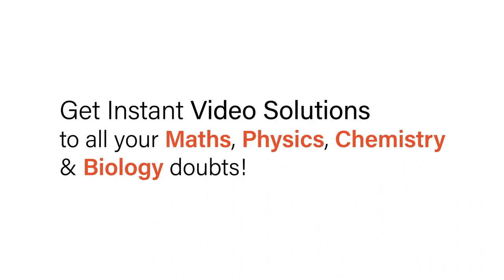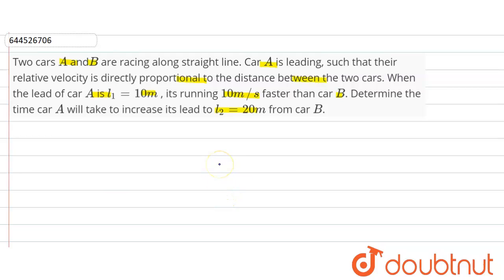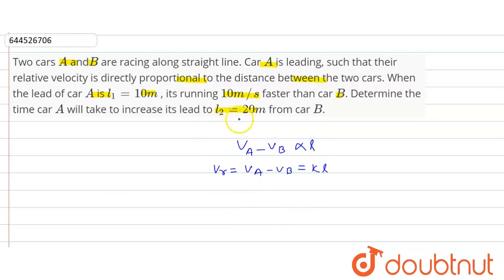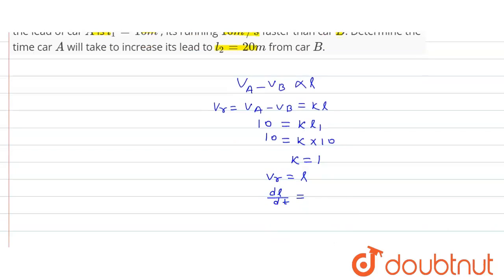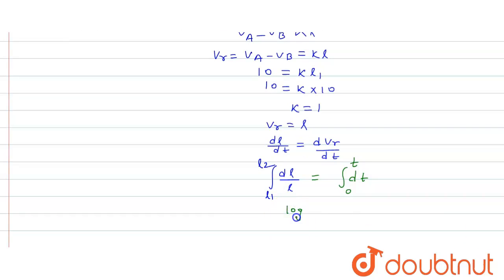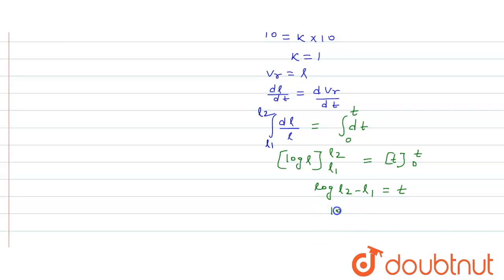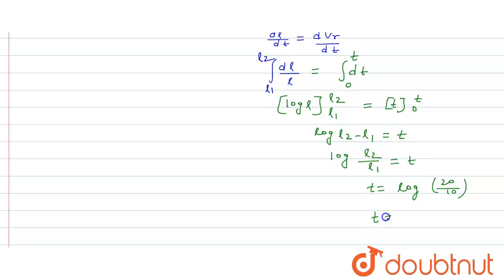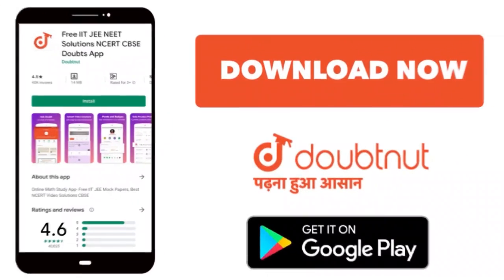Two cars A and B are racing along straight line. Car A is leading, such that their relative velo...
Two cars A and B are racing along straight line. Car A is leading, such that their relative velocity is directly proportional to the distance between the two cars. When the lead of car A is l_(1)=10m , its running 10m//s faster than car B. Determine the time car A will take to increase its lead to l_(2)=20m from car B.
Class: 12
Subject: PHYSICS
Chapter: DAILY PRACTICE PROBLEM
Board:IIT JEE

👉 Have Any Query? Ask Us.